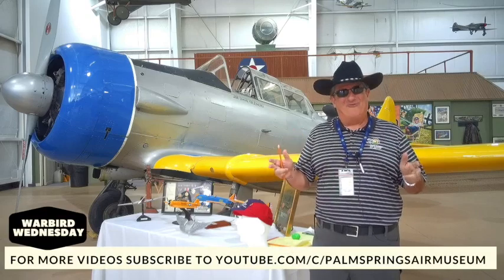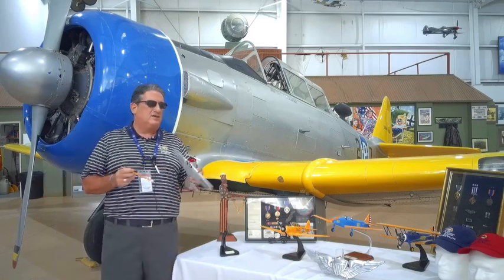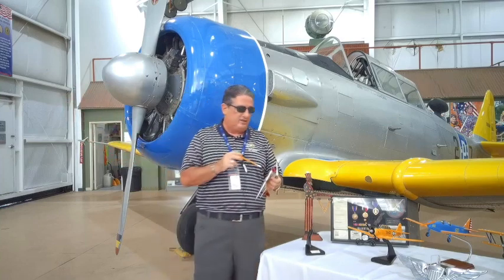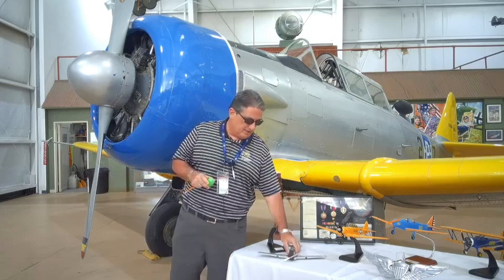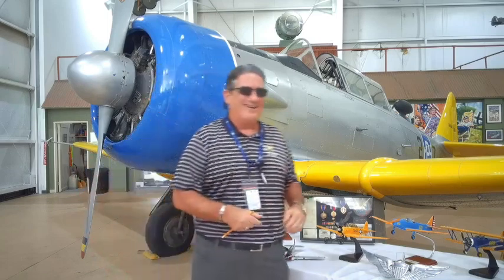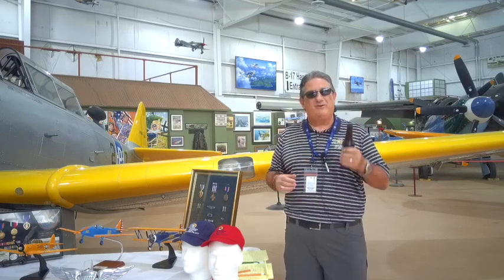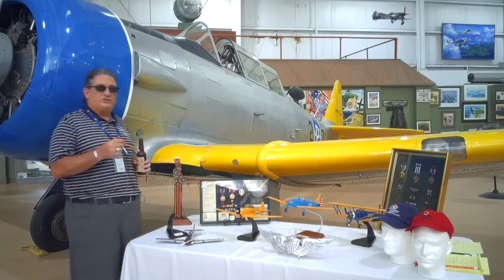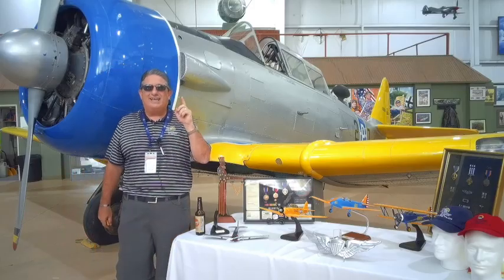Warbird Wednesday Episode 20 - T-6 Texan